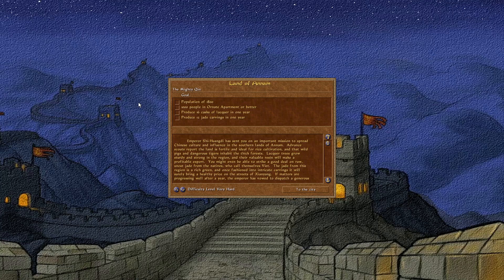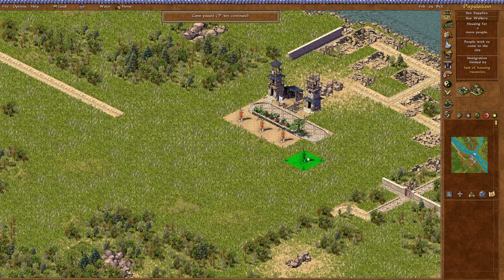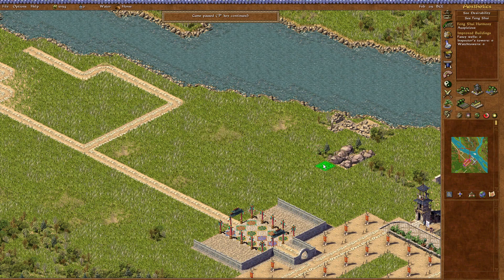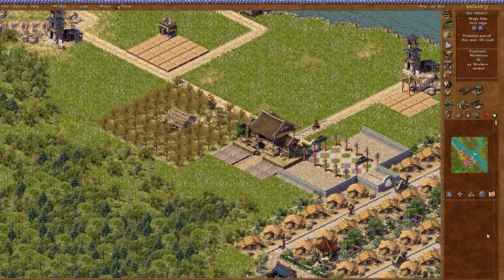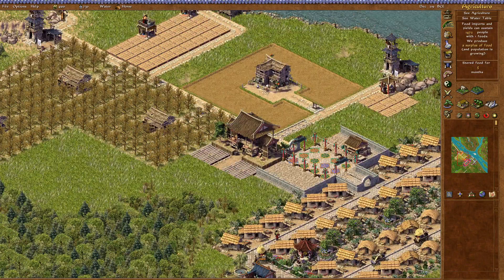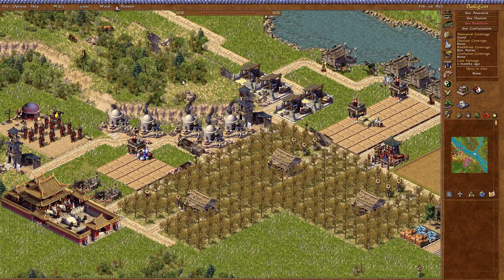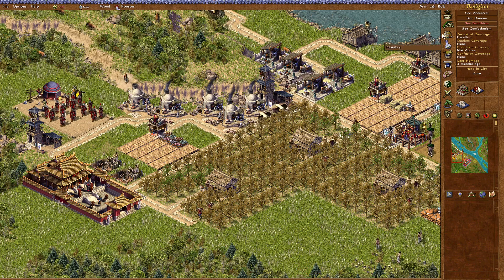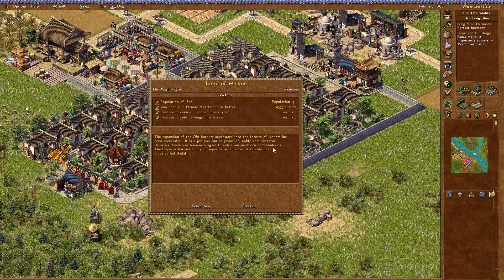Emperor: ROTMK | Land of Annam | Qin Dynasty - Very Hard Campaign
We are in the south, establishing a city in Annam - Modern day Vietnam! Let's see if those Viet people are friendly with us :)

I'm using the widescreen mod on the GOG version of this game.

Recorded on 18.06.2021 on a Twitch livestream.

I am playing through the entire campaign of Emperor, very hard difficulty and 100% perfect feng shui! I'm also trying to make interesting block designs!